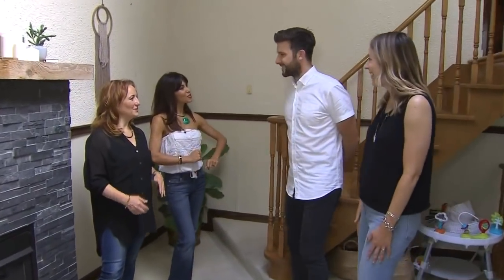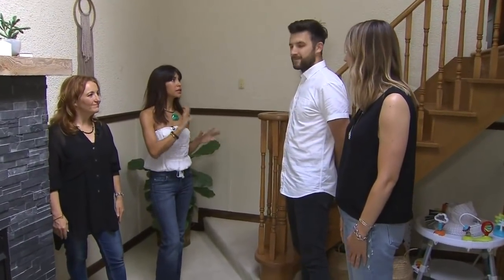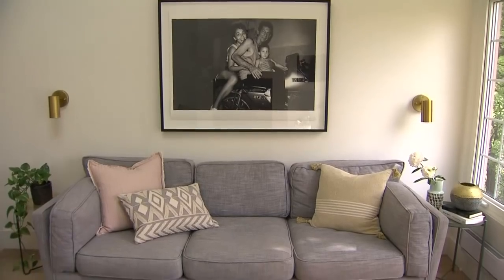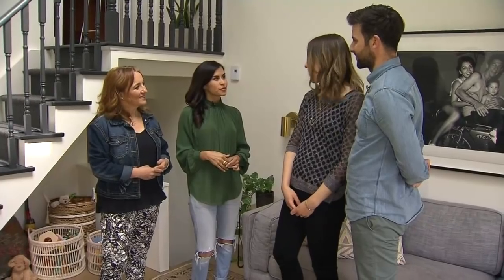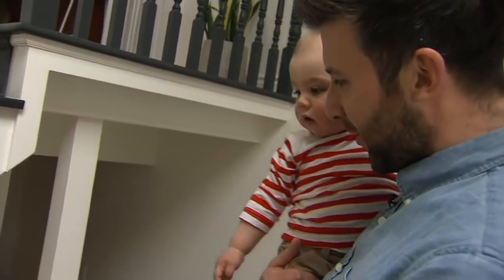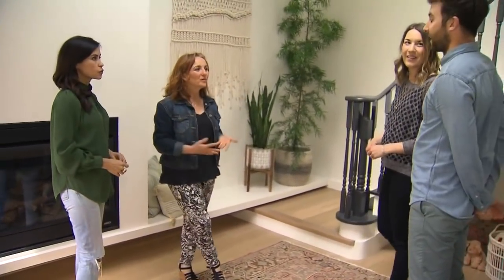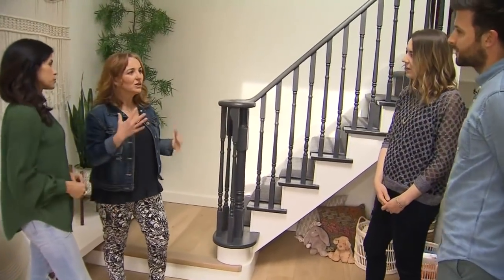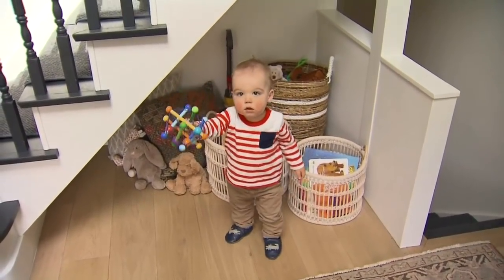A boho chic family room renovation and paint makeover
Designers Danielle Bryk and Sharon Grech share a stunning transformation they completed on a young family's home—using natural light and elements for a boho chic vibe.